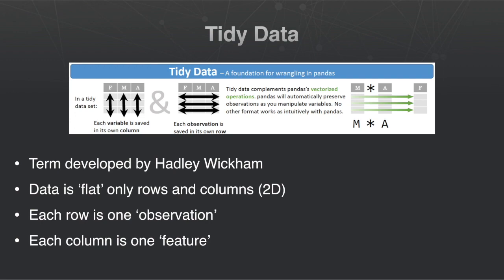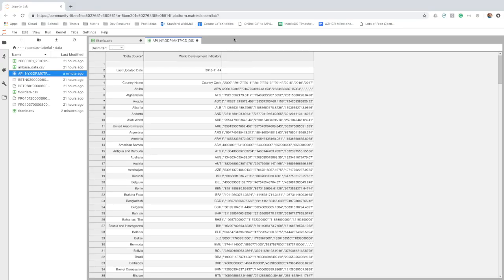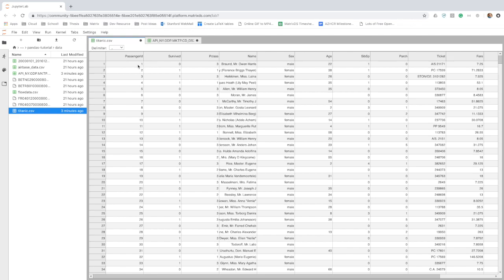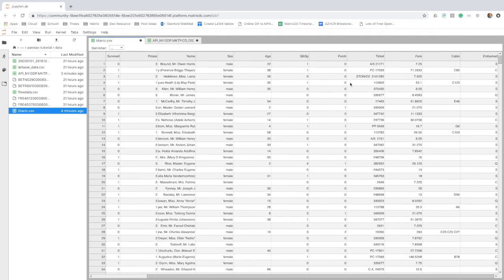Tidy Data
A brief description of tidy data